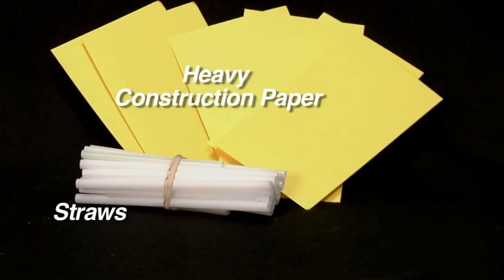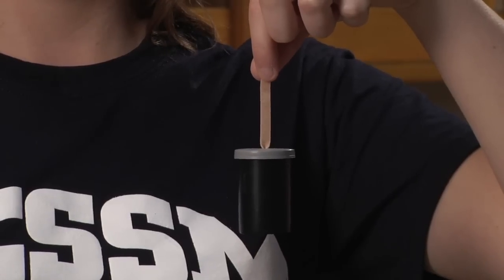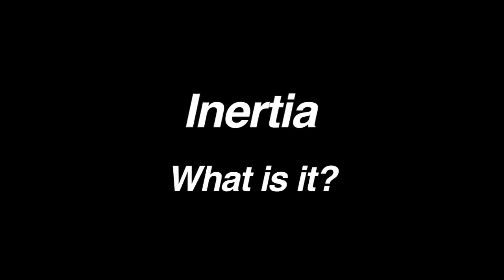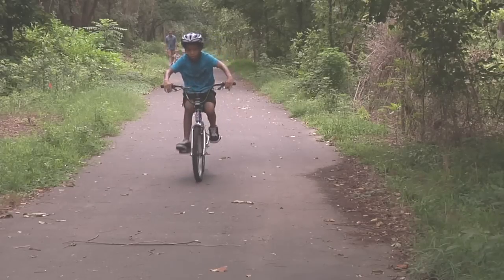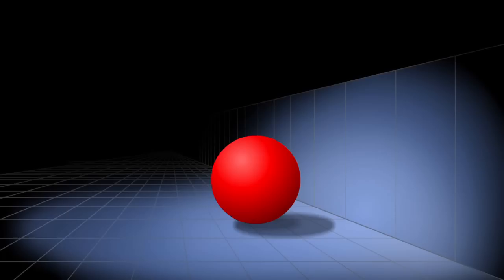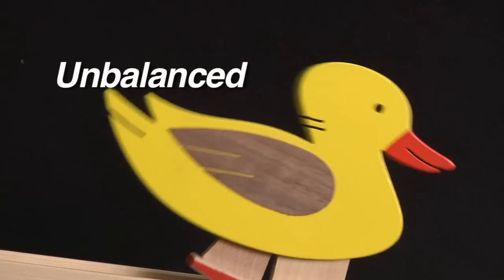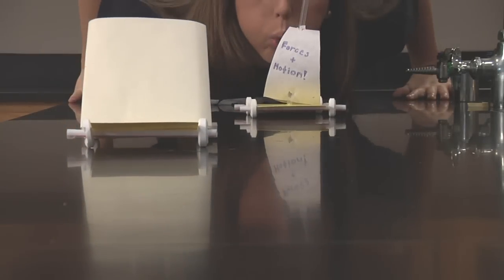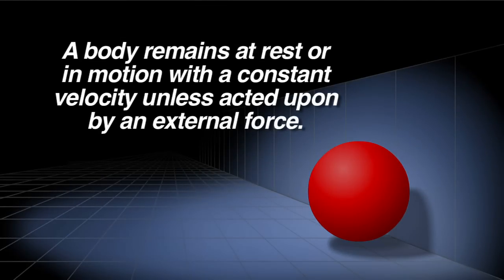Science Tutorials: Forces in Motion (Balanced vs Unbalanced)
Force ,Motion, Inertia, Balance & Friction basics for Students in Elementary school

You'll learn:
Forces -What they are?
How they effect us

Science Experiments